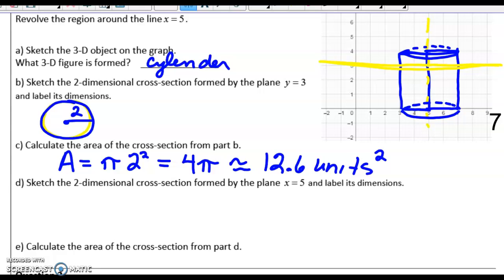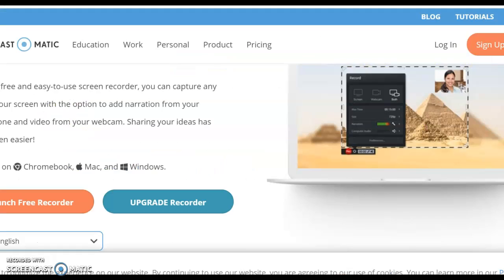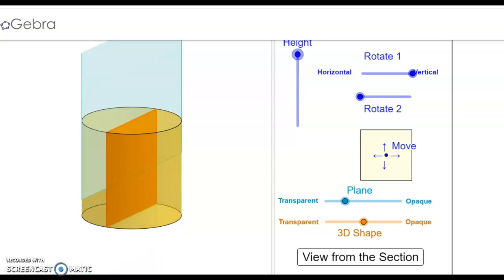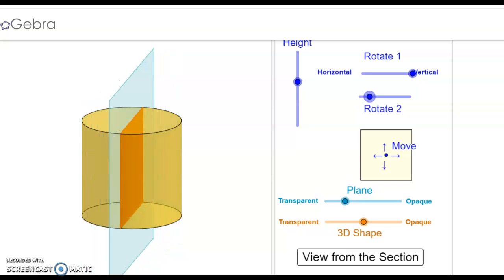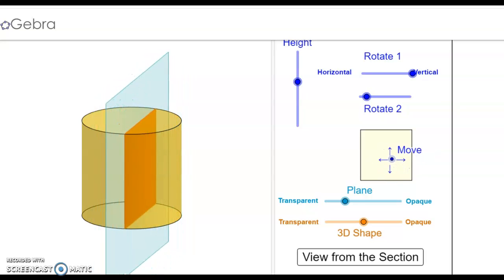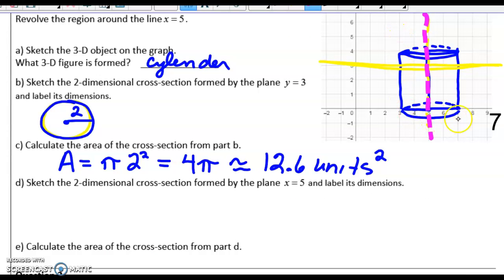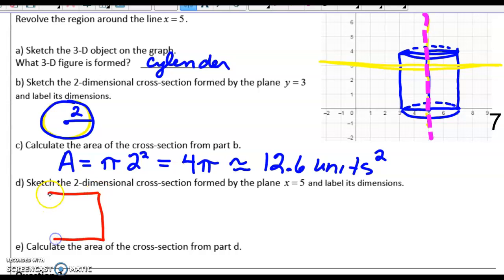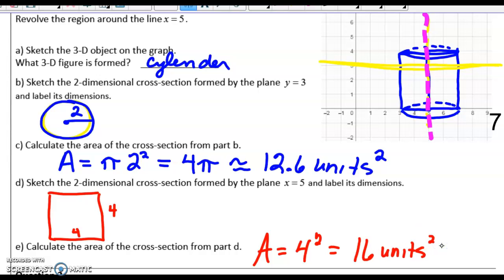5 17 Geo #2